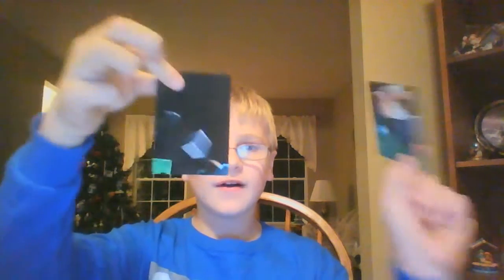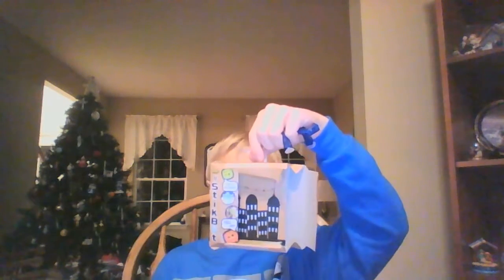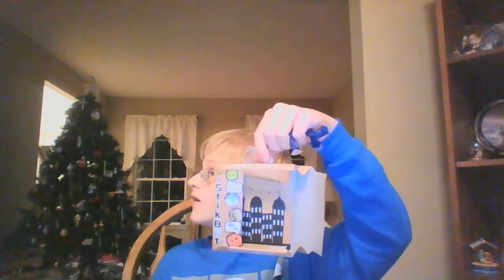After Christmas Shopping Pickups